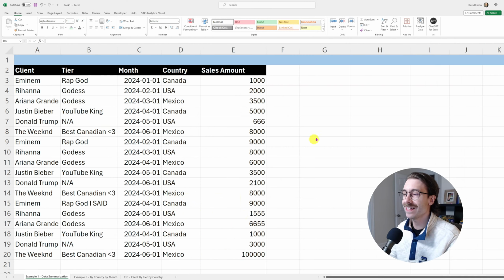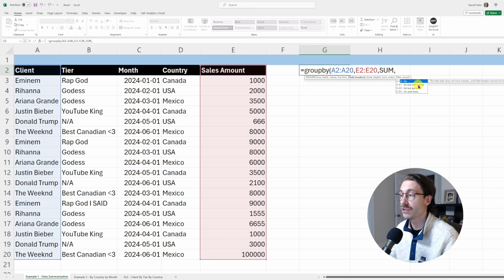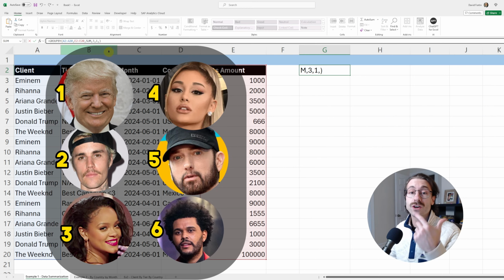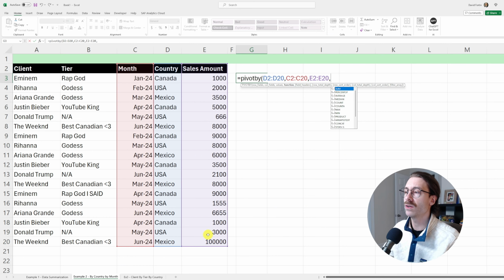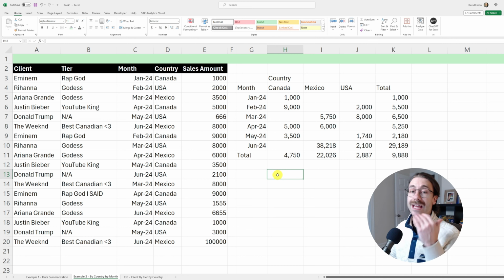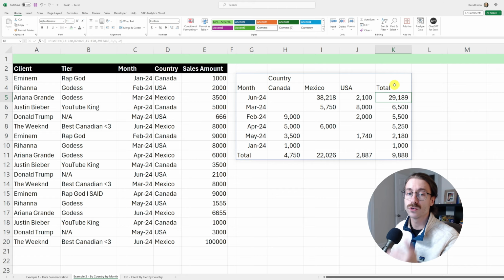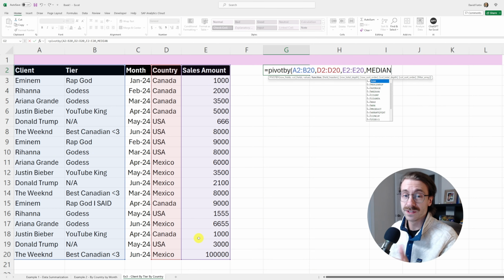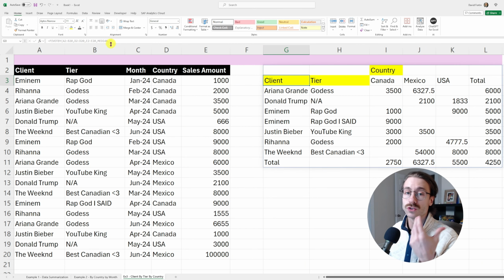Excel New Functions GROUPBY & PIVOTBY Explained - 3 Practical Examples 👩🏽‍🎓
Master Excel with this tutorial on the new GROUPBY & PIVOTBY functions. I'll walk you through 3 practical examples that will help you understand these functions and become more efficient in your day-to-day administrative tasks. Perfect for beginners and intermediate Excel users! 🚀

⏰ Time Stamps
00:00 Microsoft Excel New Functions GROUPBY & PIVOTBY
00:15 Example #1 - Summarize Data using GROUPBY
02:13 Example #2 - Pivot Data Using PIVOTBY
04:13 Example #3 - Pivot multiple rows and columns using PIVOTBY